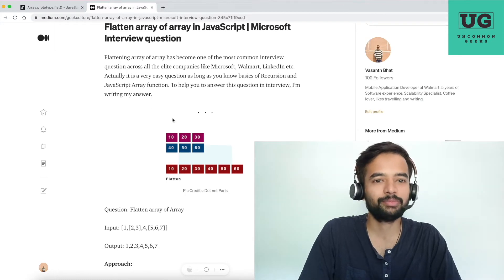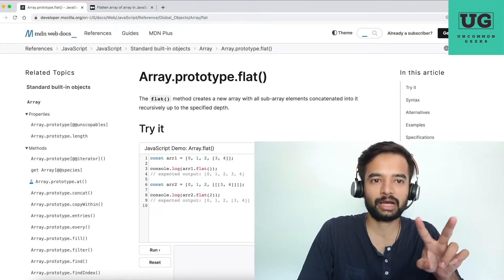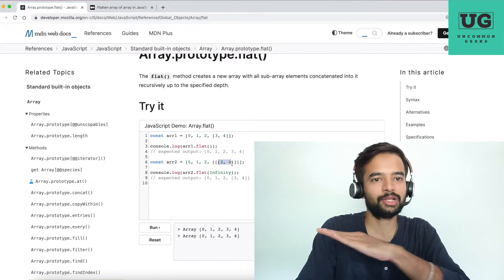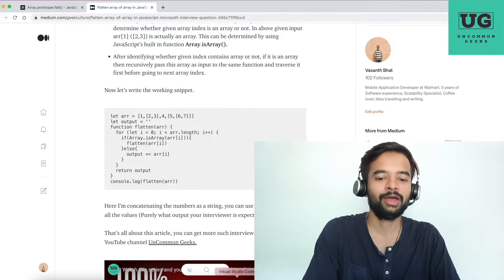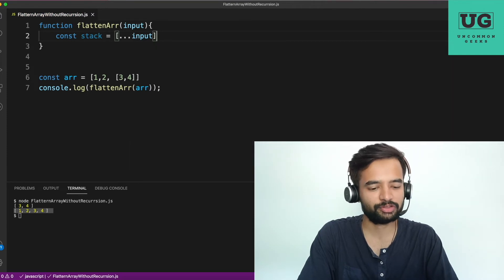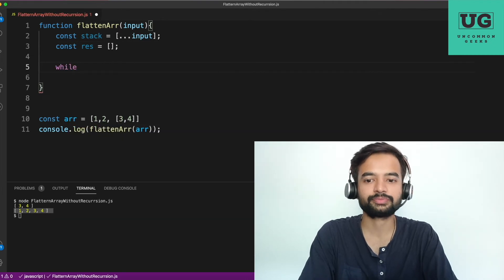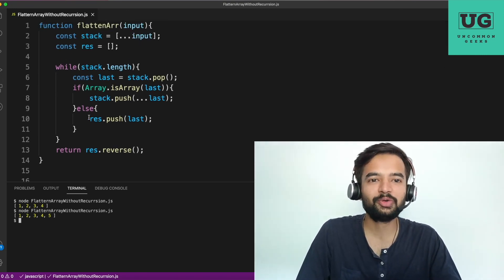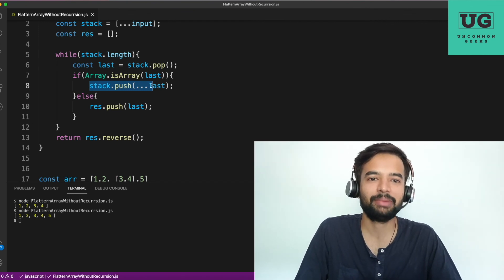Only 1/100 can solve this Meta Interview qstn, Flatten Array without Recurssion (MAANG Series Pt -3)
Join Uncommon Geeks community to discuss with other developers At the time of this series recording, there was no video series which was discussing MAANG (Meta, Apple, Amazon, Netflix, Google) interview questions for the frontend developers in detail. So, I have decided to decode most of the interview questions that were available on the internet.
The purpose of this series is not just to help you to clear MAANG interview, but help you become a fundamentally strong frontEnd Engineer.